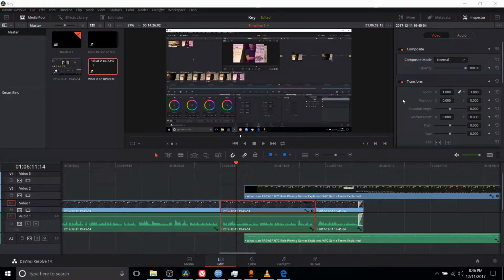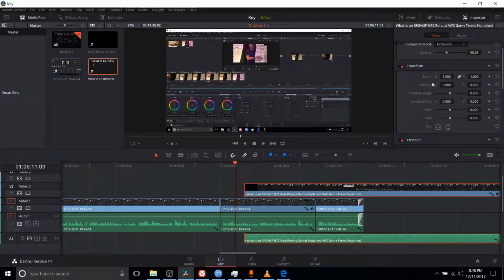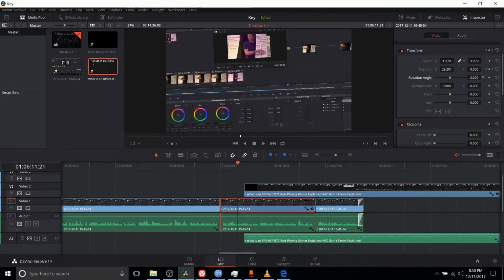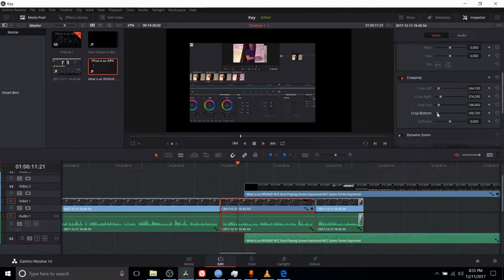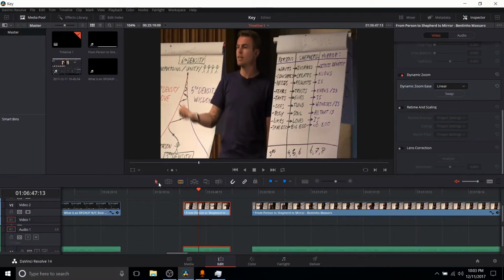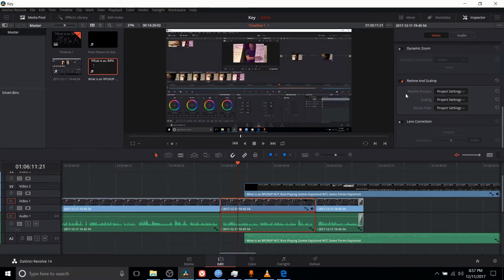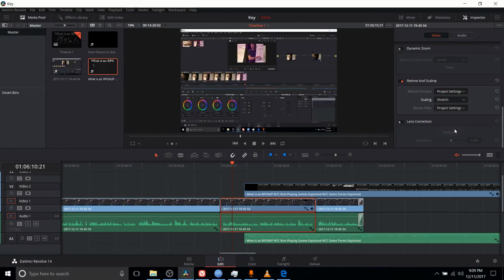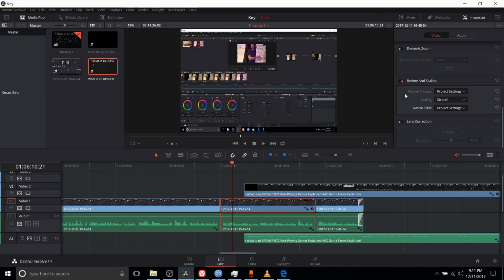Inspector (Video) - Zoom, Rotate, Dynamic Zoom & More - Davinci Resolve 14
How to Use Features like Zoom, Rotate, Pan, Tilt, Yaw, Pitch, Opacity, Dynamic Zoom, and More in the Video Section of the Inspector Tab in Davinci Resolve 14.

My Full Resolve 14 Course $5 Off

Bitcoin: 17Pn5PifFmRkHRAqCZQAom1ZjCiSf7qJjJ
Ethereum: 0x6f2781F382952c8caCDbE99C46F07c265ab59627